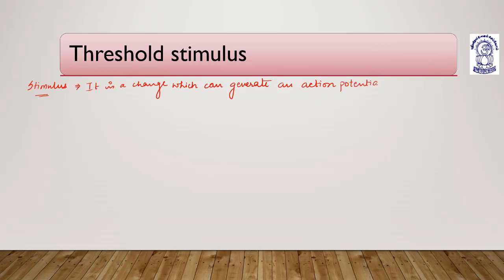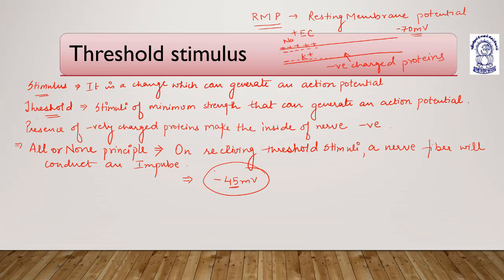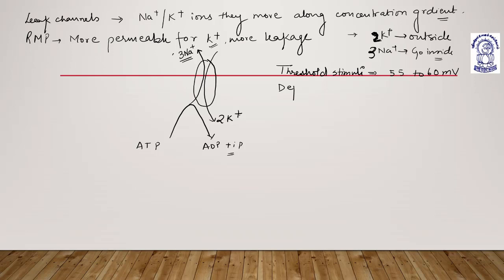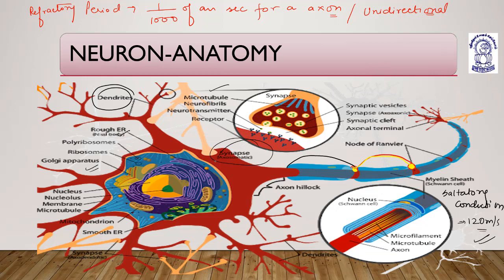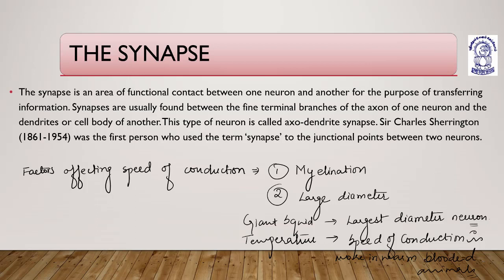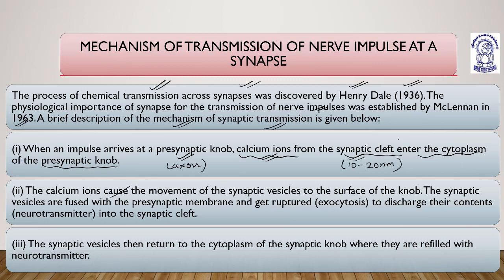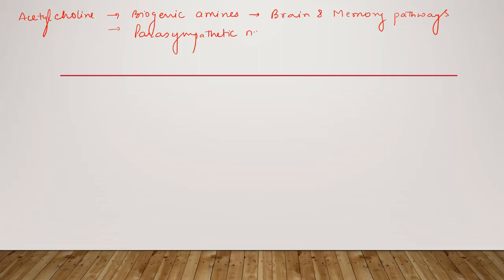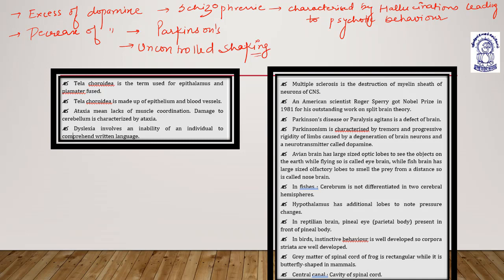NEET | BIOLOGY | ZOOLOGY | HUMAN PHYSIOLOGY NERVOUS SYSTEM | LECTURE 8